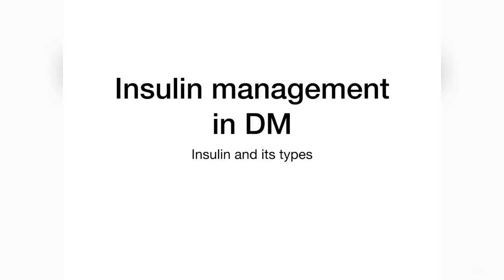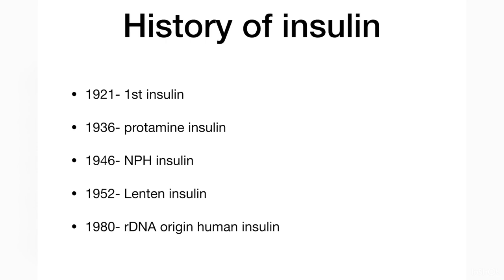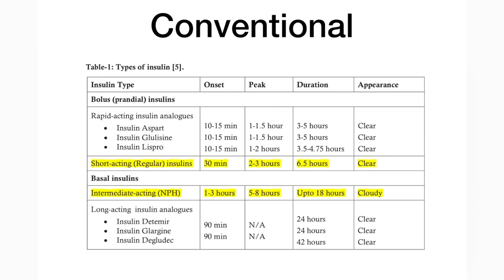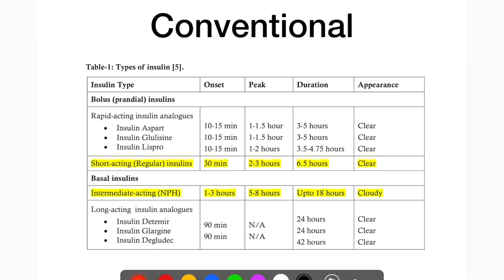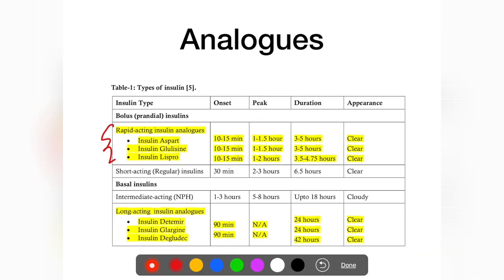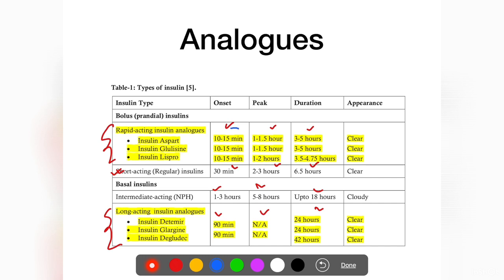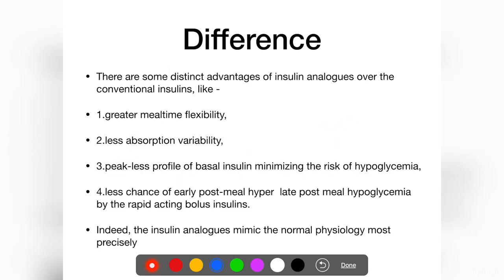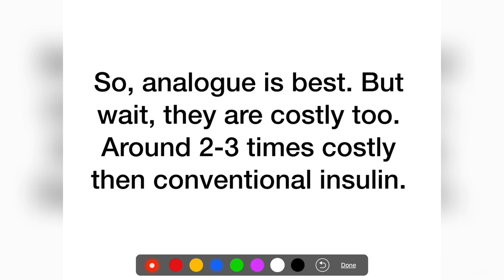Insulin management in DM part-1 (Insulin and its types)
DM বিষয়টা সহজ হলেও এটার management টা আমার কাছে সব সময় দুর্বোধ্য লাগে। Because there are too many choices of drugs l  এই সিরিজটাতে আমরা insulin এর বিভিন্ন types এবং regime নিয়ে কথা বলবো।